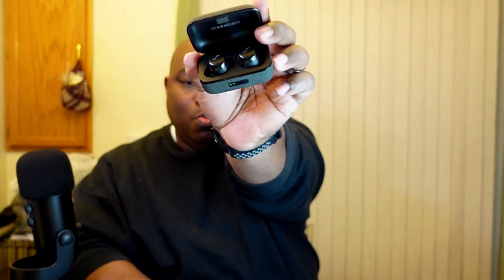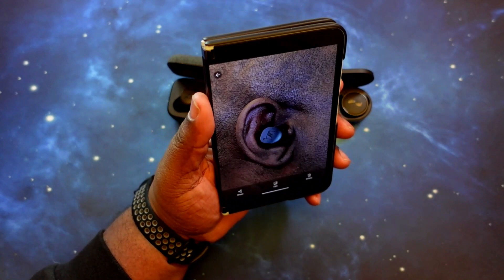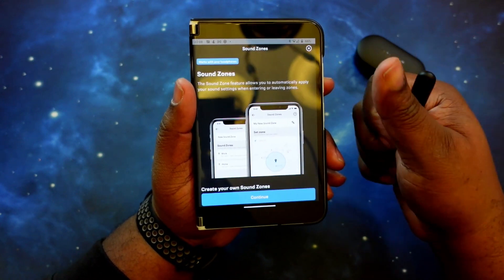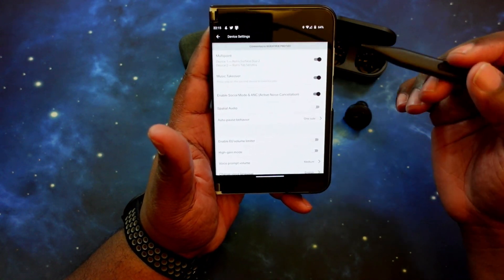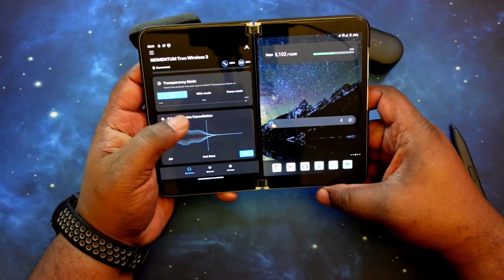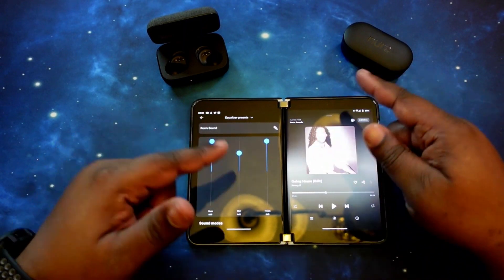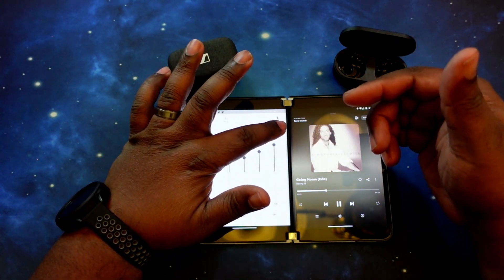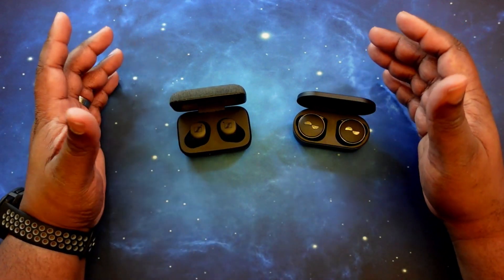Gauntlet Series - NuraTrue Pro vs. Sennheiser Momentum 3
What's good YouTube?!? Today, we continue the Gauntlet Series for the NuraTrue Pro earbuds. Next up...the Sennheiser Momentum 3 earbuds. LET'S GO!

Timestamps:
00:00 - Intro
00:31 - Price & Specs Comparisons
03:34 - Fit & Aesthetics
08:20 - App Walkthrough (Momentum 3)
15:26 - App Walkthrough (NuraTrue Pro)
21:48 - Mic Test (Momentum 3)
22:11 - Mic Test (NuraTrue Pro)
22:29 - Sound Test (Momentum 3)
30:17 - Sound Test (NuraTrue Pro)
37:56 - Final Thoughts/Outro